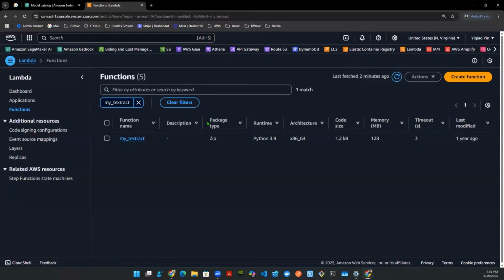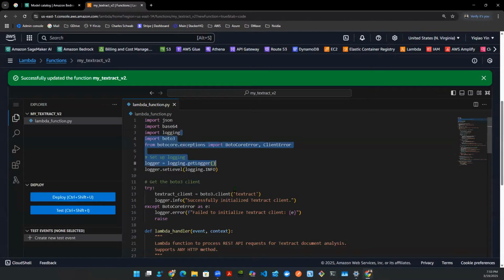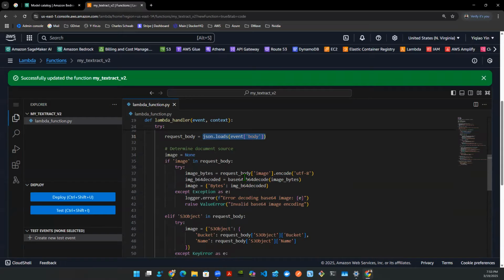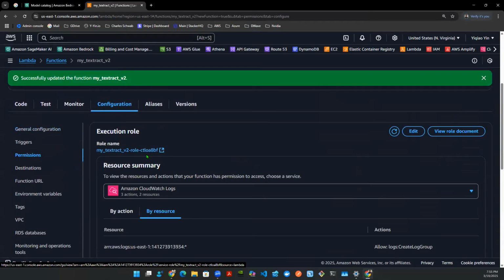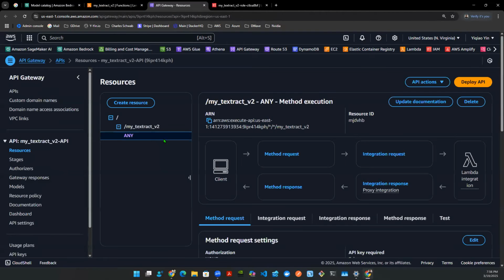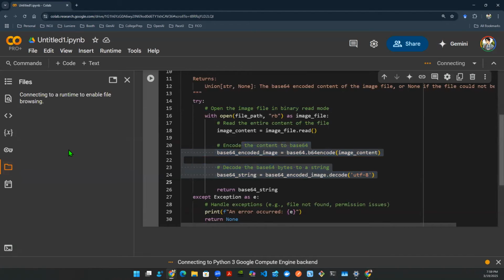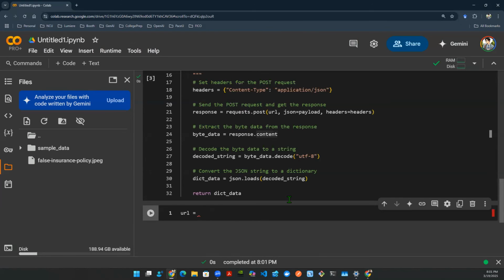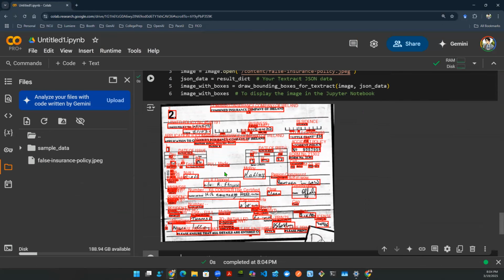GenAI Vlog - How to build lambda function that invokes AWS Textract with a live API URL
Yiqiao provided a comprehensive walkthrough on creating and deploying a lambda function that utilizes the tax rack OCR service on AWS 📈. He covered the entire process, from initial setup to testing, including crucial steps such as logging configuration 🛠️, package integration 📦, and API implementation 🌐. Additionally, Yiqiao explained how to establish appropriate roles and policies for the function 📜, ultimately demonstrating its practical application in processing images and extracting text 📑.